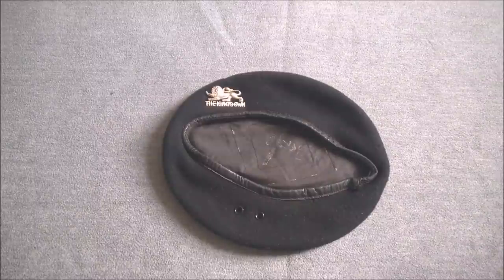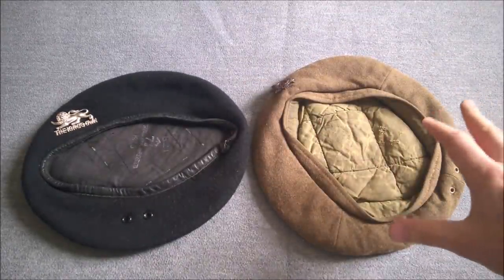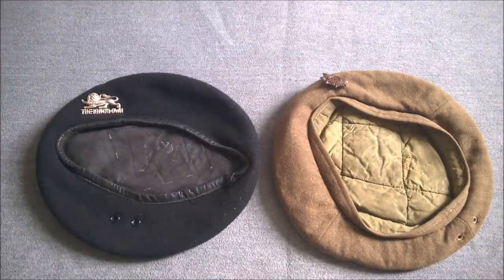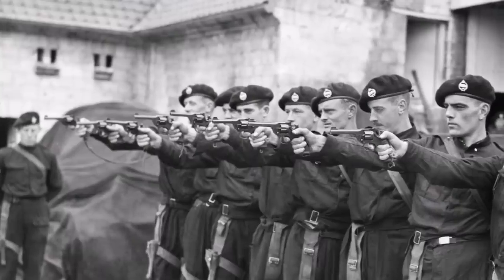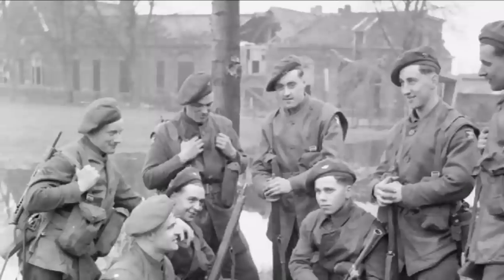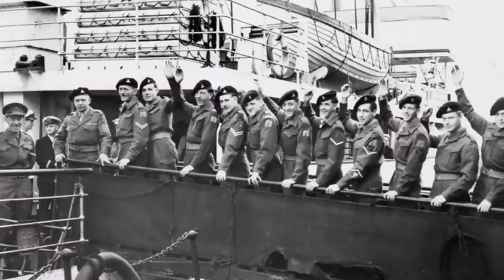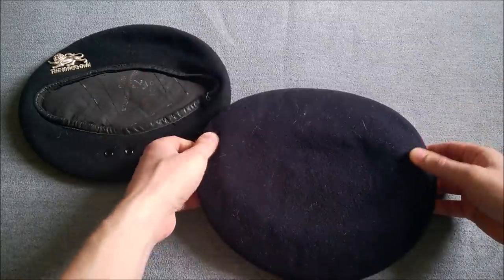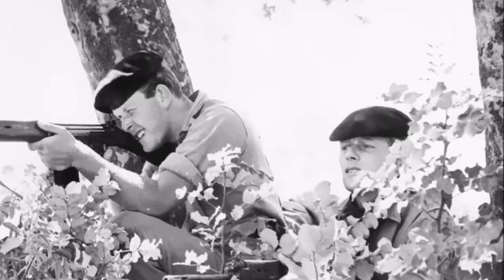The Changing Shape of British Berets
A look at the different methods of moulding the British issue beret and how they have changed over time.